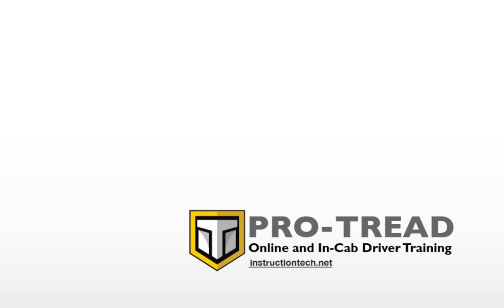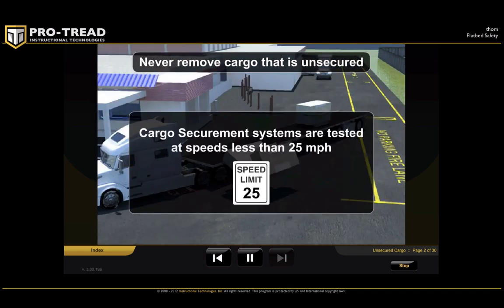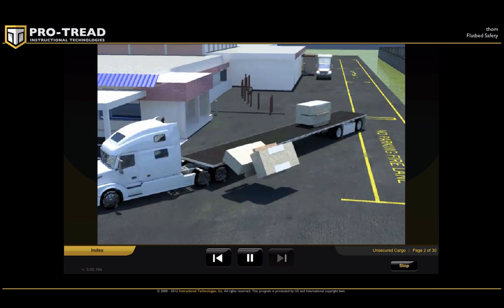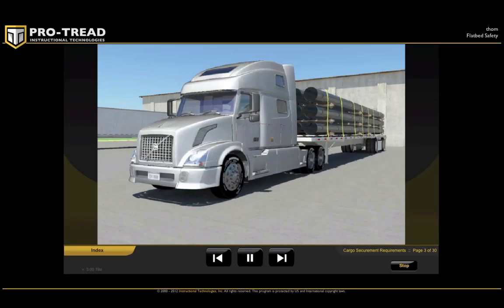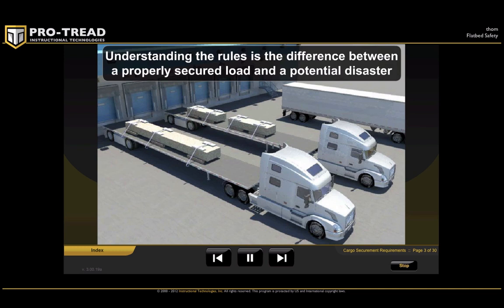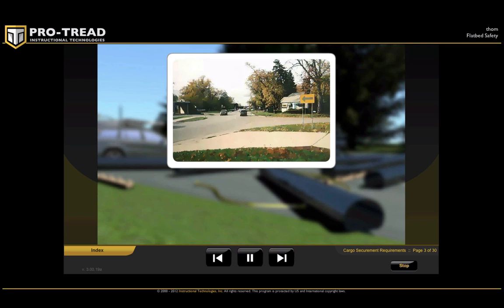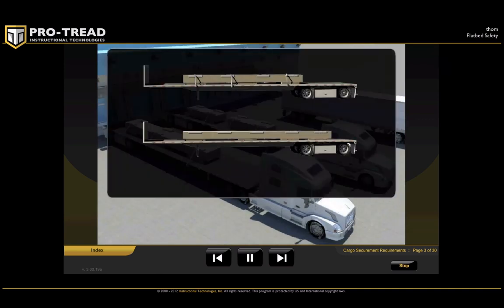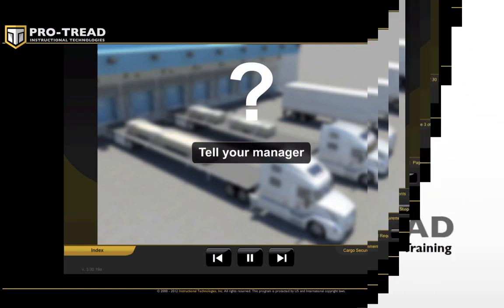Flatbed Safety for Truck Drivers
This 30-minute course from Pro-TREAD online driver training covers understanding tie-downs and load securement, as well as staying safe while moving around on a flatbed. It also gives tips for dealing with cranes and forklifts.